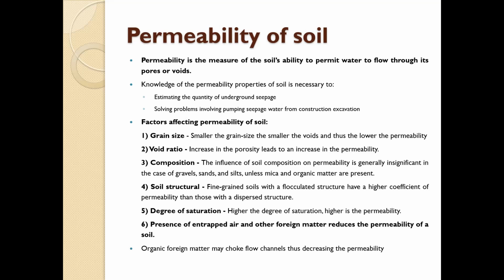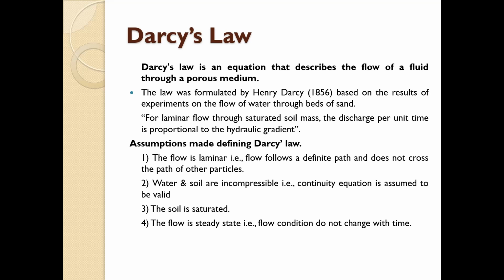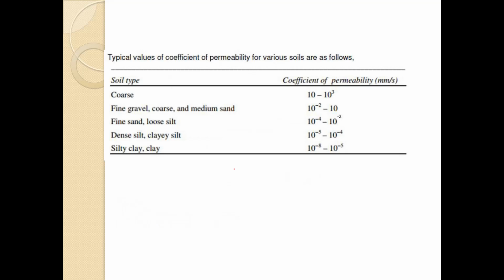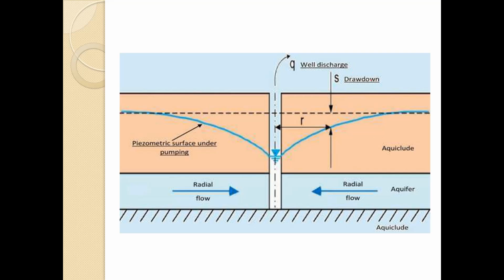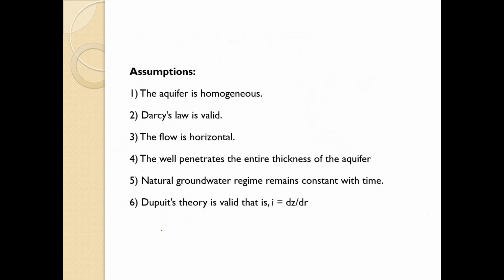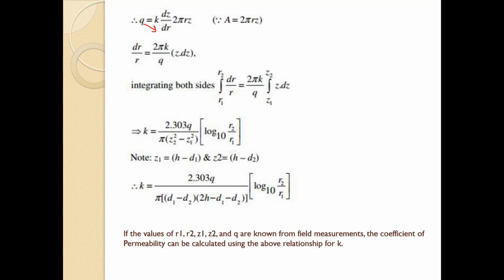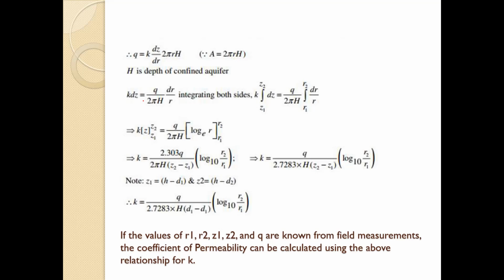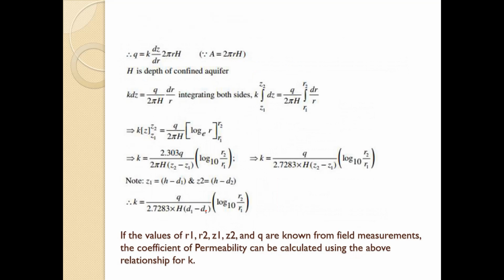Water Resource Engineering lecture 32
Permeability of soil, Darcy's law.